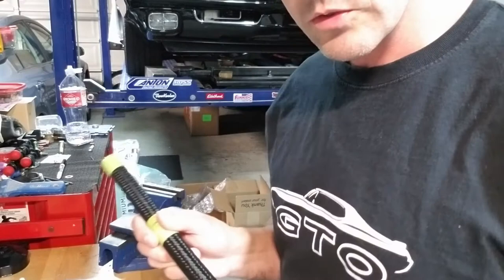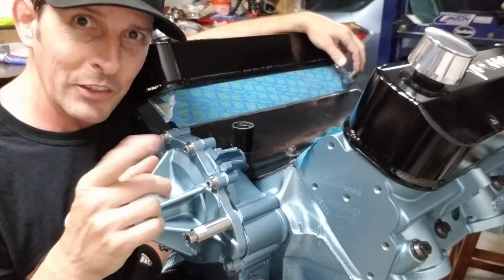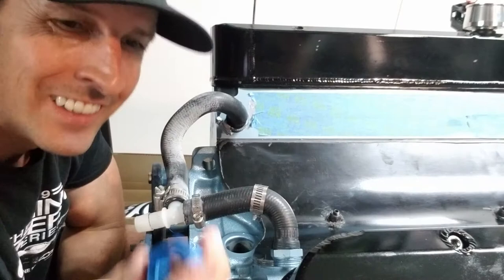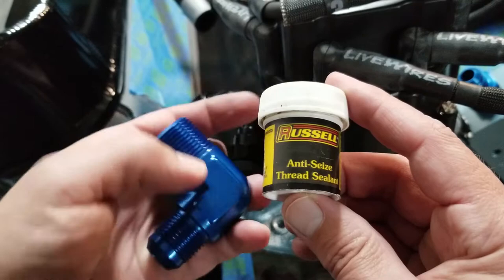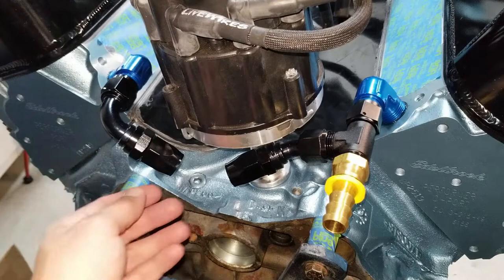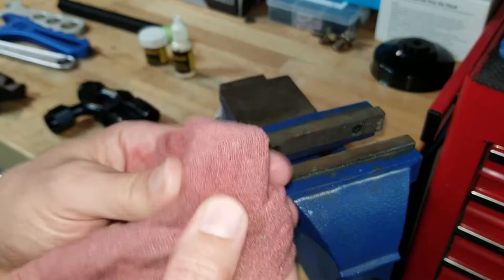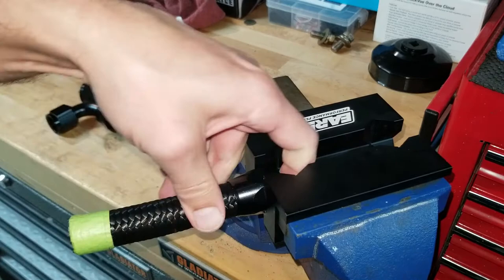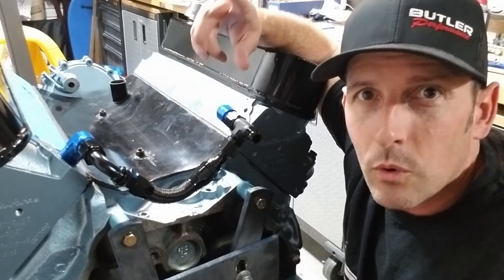Pontiac V8 Rebuild, Part 17: How to install AN Fittings and keep your heads cool.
"How to install AN Fittings, and keep your heads cool", is Part 17 of this Pontiac 400/455 rebuild, but can be applied to all motor types.  This trick allows more water flow through the drivers side head, helping to keep your Pontiac engine cool!  Army/Navy fittings were originally designed for aircraft, back in the day.  Now you too can improve your car plumbing with the tips and tricks shown in this video.  Have fun!

This is a very thorough description of what to do, how to do it, and what to watch out for.  Mike is in the middle of rebuilding his Pontiac 400, which is now a Butler Performance 467, because a Roller Lifter Broke! (see link below).  Enjoy!

An example of a Fragola Series 2000 Hose end fitting, from Summit.  All of the hose ends and hose I used in this video are the same manufacturer and series.